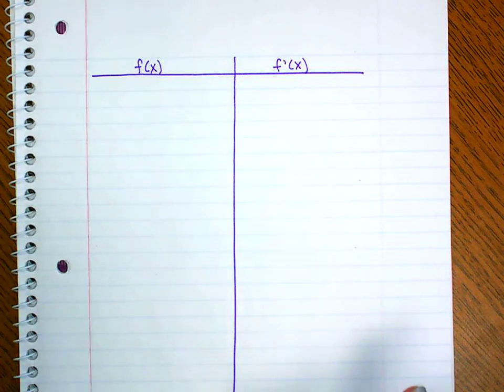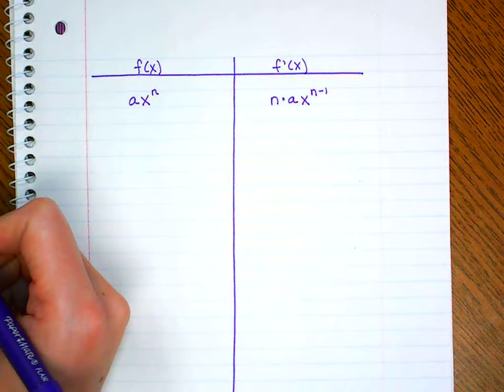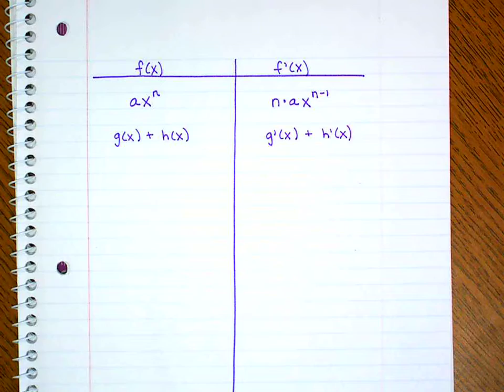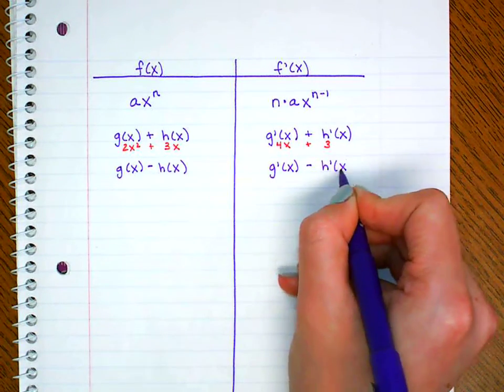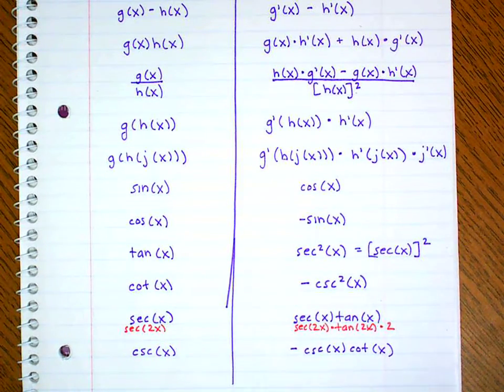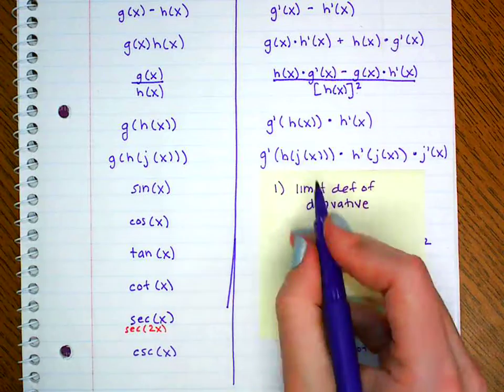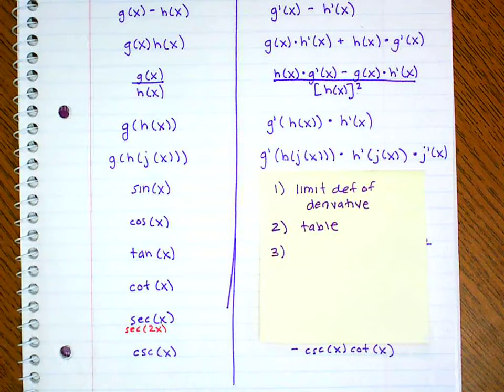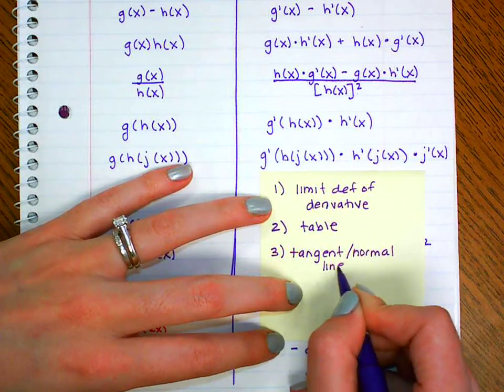Unit 10 Derivatives List